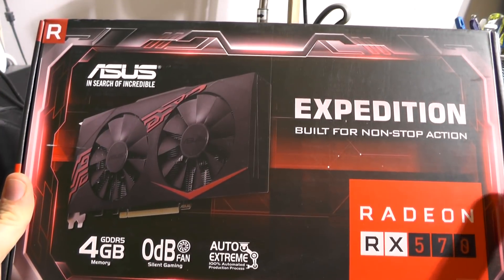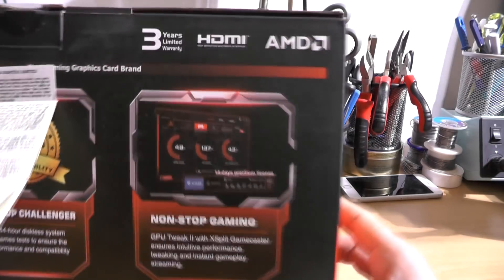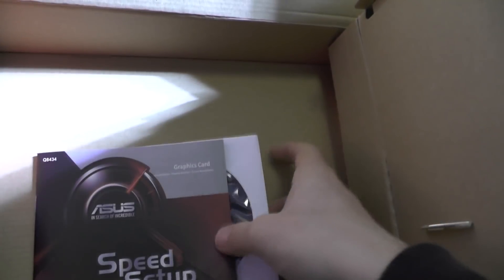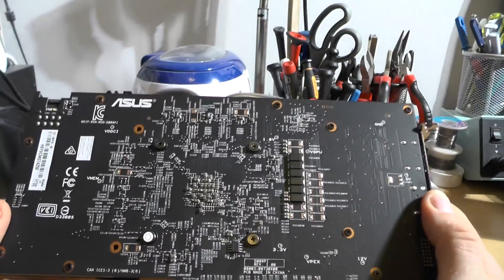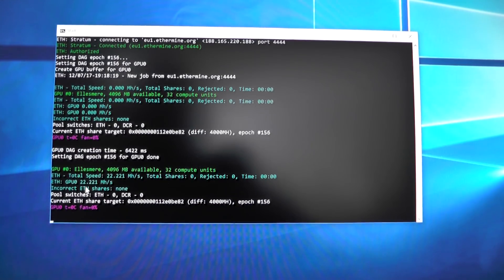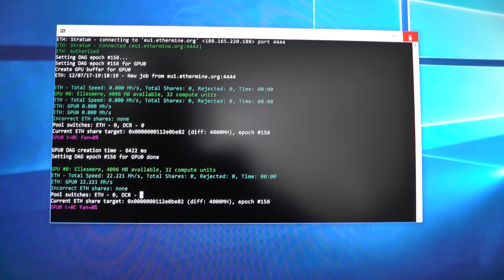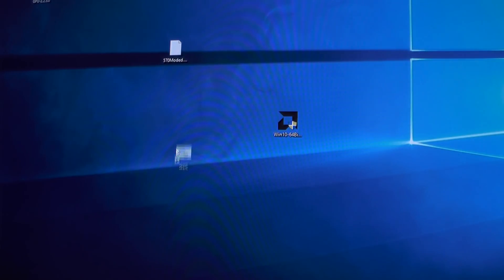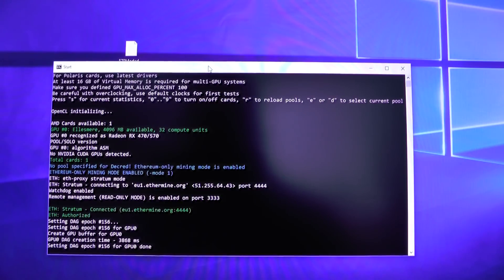ASUS Radeon RX570[expedition] @28.5-28.7MHs (ETH mining)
So, as always, i've borrowed this card to test it and see if it's any good for eth mining.

Good:
Ball bearing will last (well longer than that plastic ones :/)
I with a little tinkering i got card to work @ 28.5MHs (without afterburner)
Power consumption is arounf 130W which is nice imho.
Memory is ELPIDA which does not want to overclock that much (1950MHz is stable) however it did crash @2020 (it did work at 2000 but i only got 0.5MHs extra so... not worth IMHO)

Bad:
Card seems to "want to" get hot, 70-75C is working temp and fans just don't want to speed-up (it looks like asus want less RMAs)

Password to the archive is 1234 (as always)

If you have any questions regarding this card, don't hesitate to ask, also, if you have any suggestion on what to test next (since i can actually get most of the cards at the moment and test them) please let me know so i can make better video next time.

BTC-ME:
1P7drxDQALyJDm8rCVSuhEXkiS5LnYFpRr

ETH-ME
0x21E4cC6BEf890000B1cD52e23F426382d5651B92